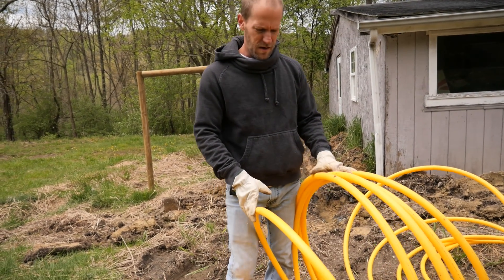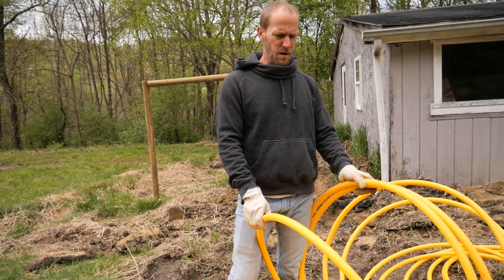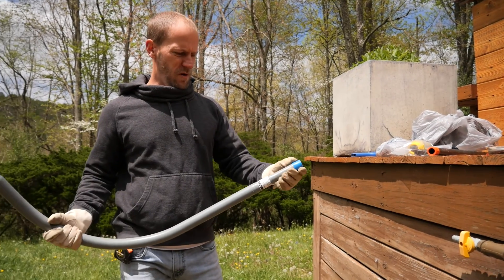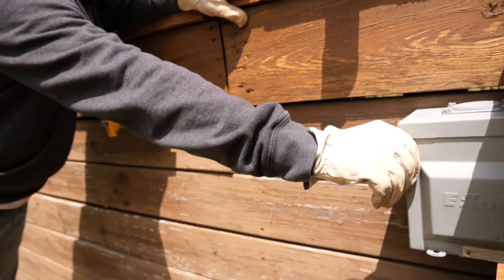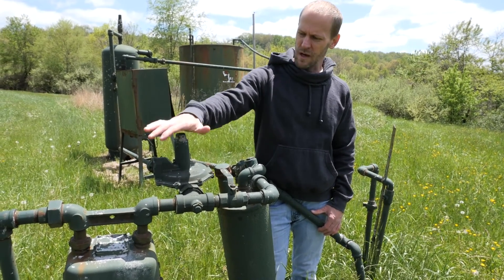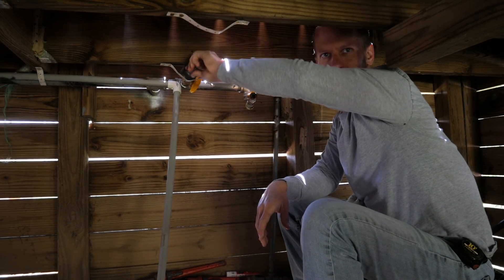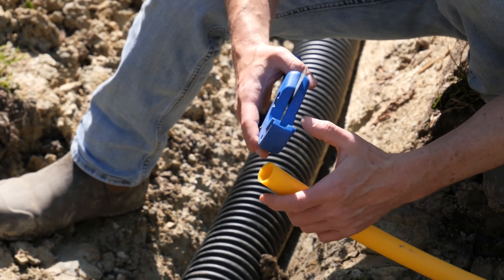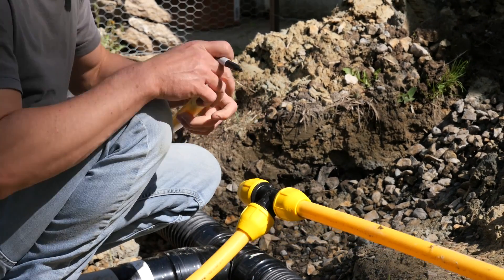Gas Line Install with Home Flex - Ep. 40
We install and discuss how to install IPS underground gas lines using Home Flex and talk about DIY gas installation.